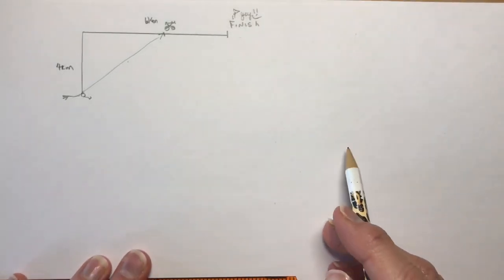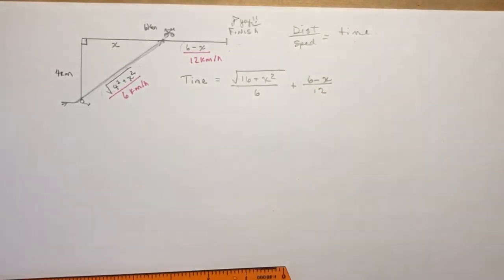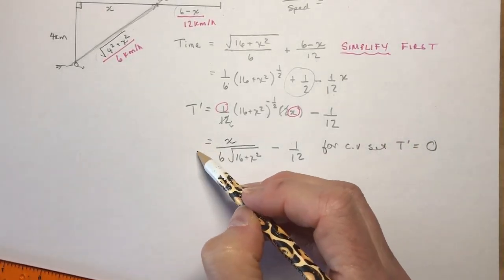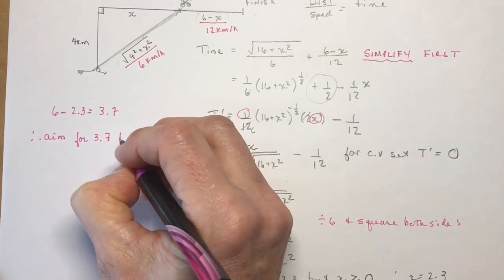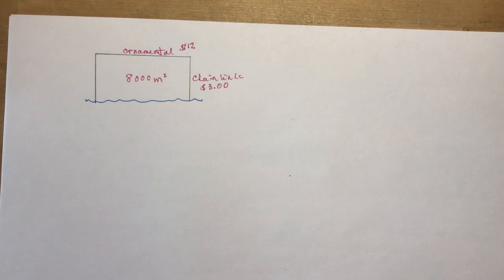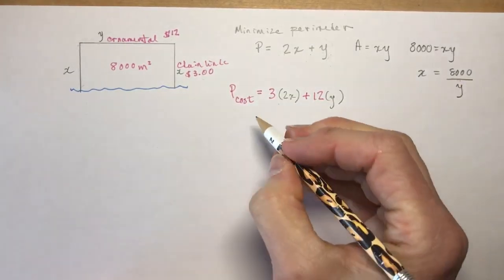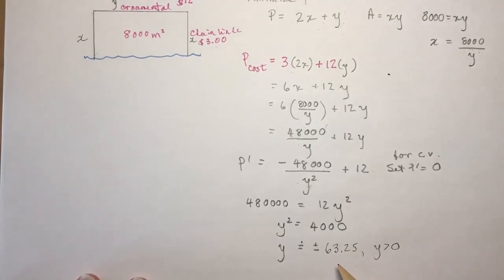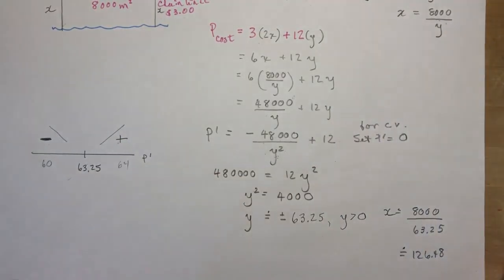Calculus Chapter 3 Optimization practice test Part 1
Part one of three parts covering 6 different and likely types of questions that you should be familiar with.
Here is the link to the test if you should like to print it out.
 3 - Optimization Word Problems.pdf